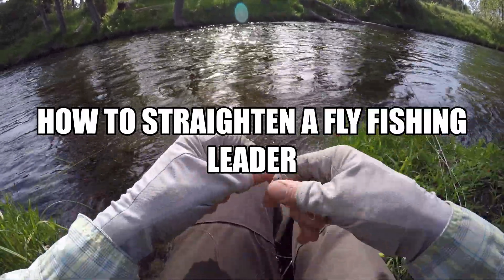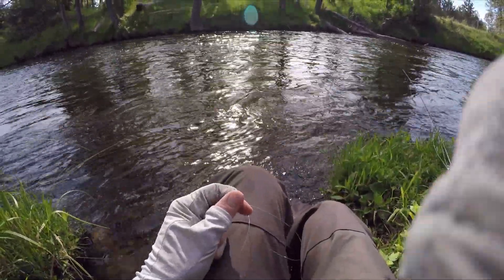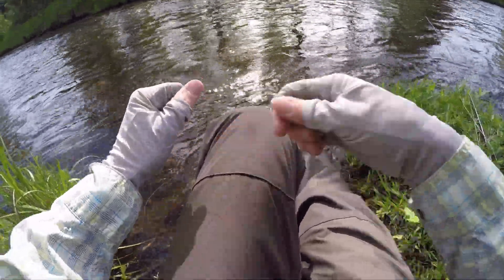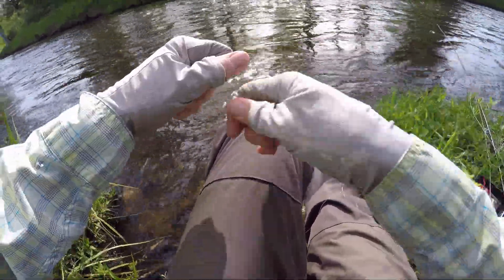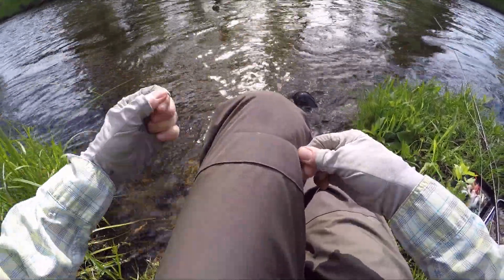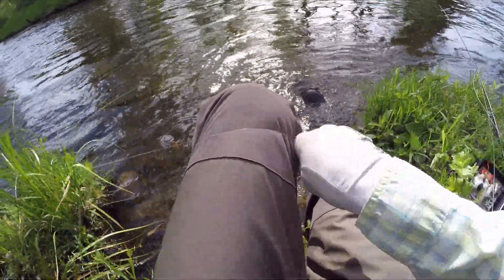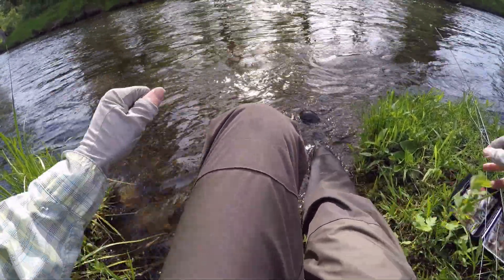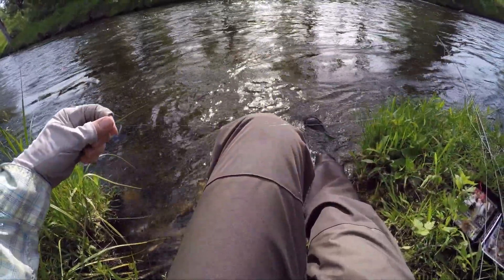How to Straighten a Fly Fishing Leader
A simple hack for straightening a fly fishing leader.  If you'd like to learn how to make a leader for fly fishing, download my "leader formula sheet"